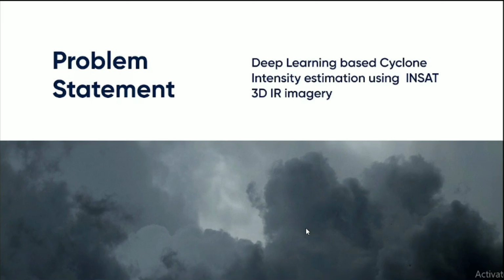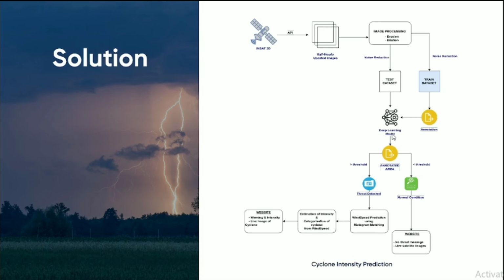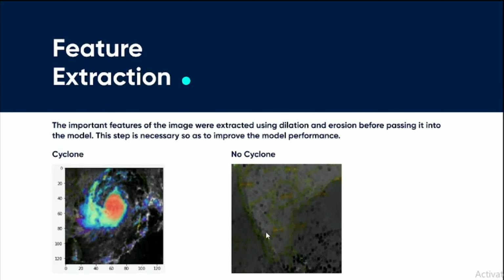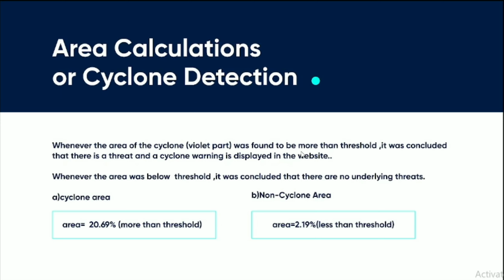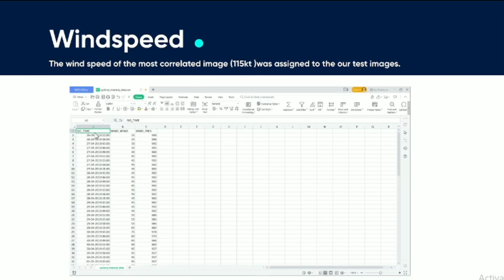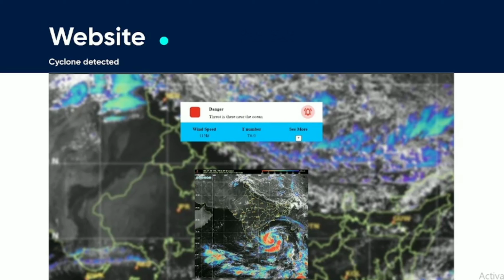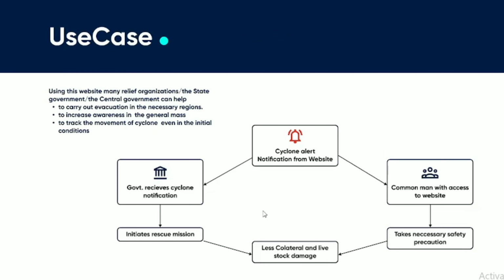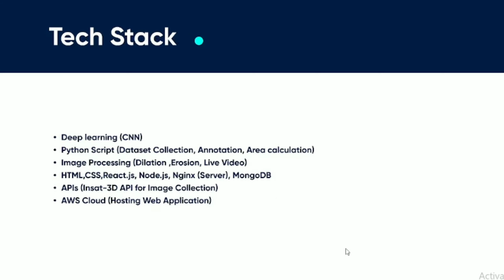SIH - Tropical Cyclone intensity estimation using Deep Learning Model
Development of a deep Convolutional Neural Network (CNN) for Tropical Cyclone intensity estimation using half-hourly INSAT-3D IR Images and development of a web application for visualization of the imagery.